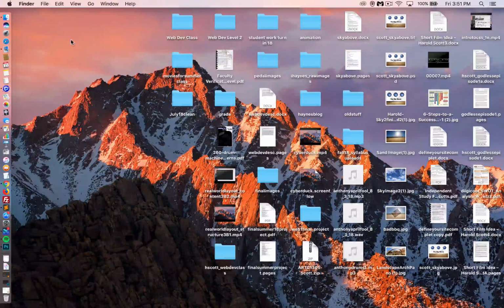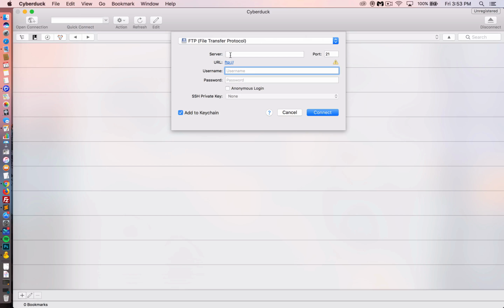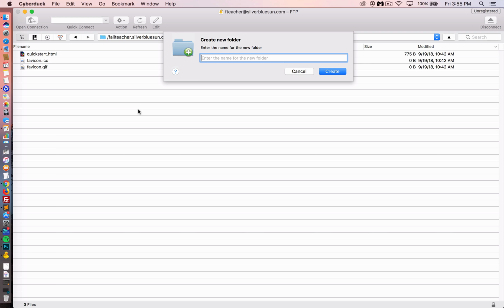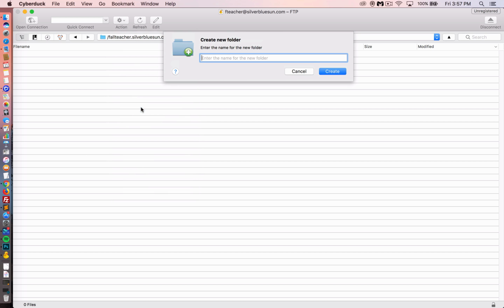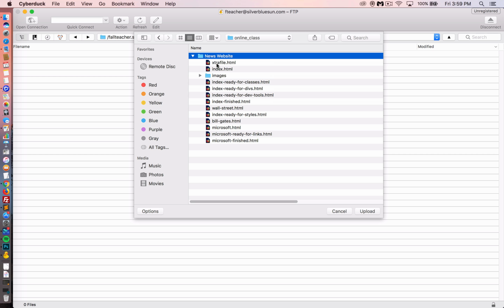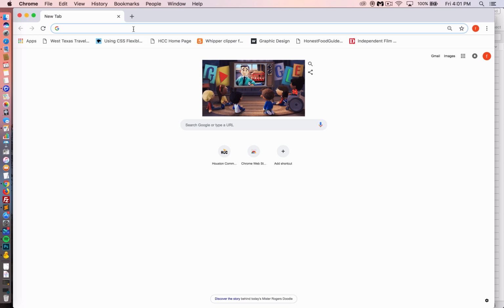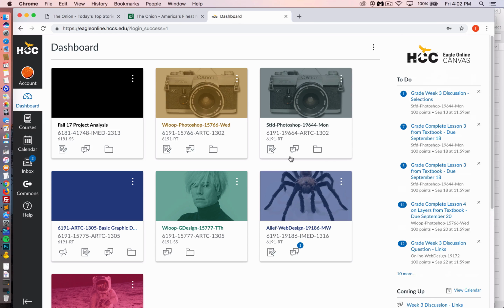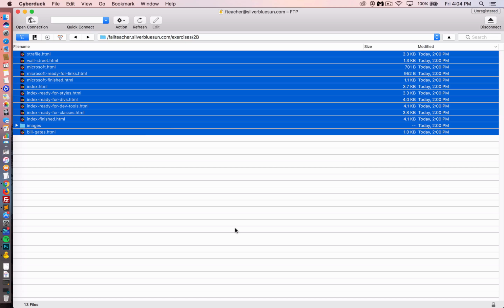Web Design FTP with Cyberduck / Hosting Folder Set UP